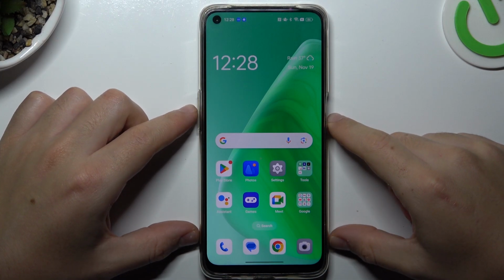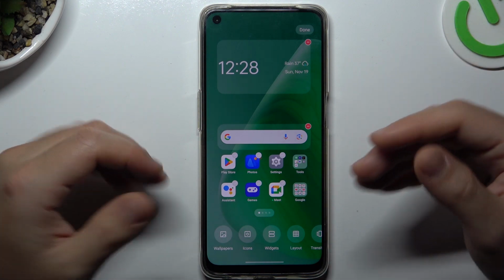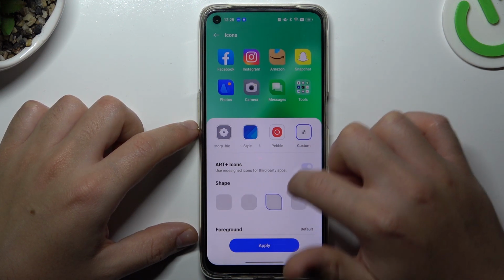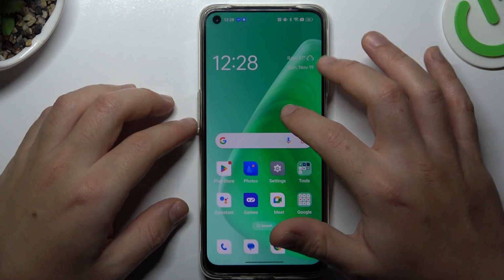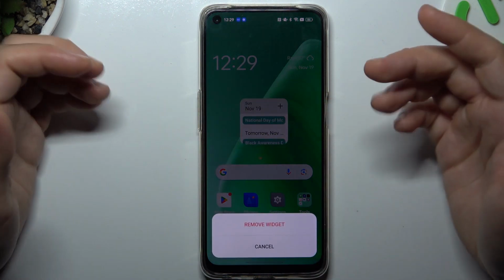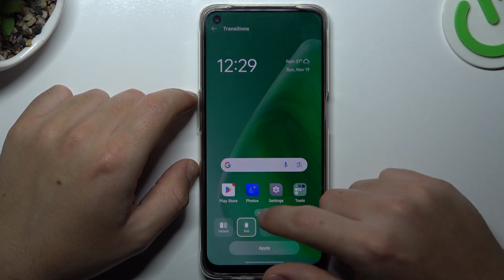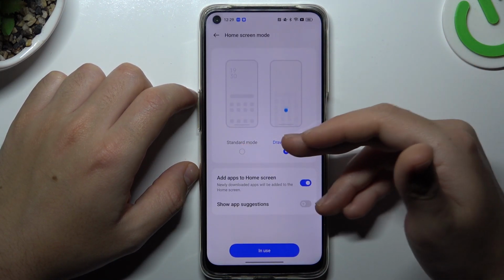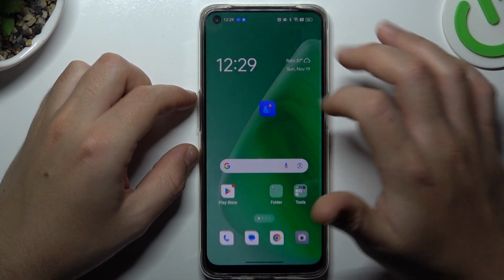How to Rearrange Home Screen on OPPO F19?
Find out more:
This tutorial is a step-by-step guide on how to rearrange and customize the home screen layout on the OPPO F19 smartphone. The home screen serves as a central hub for accessing apps, widgets, and shortcuts, and customizing its layout allows users to personalize their device for a more efficient and tailored experience. Understanding how to rearrange the home screen elements on the OPPO F19 empowers users to organize apps, widgets, and shortcuts according to their preferences. This guide demonstrates various methods and tips for rearranging the home screen, enabling users to create a personalized and easily accessible interface.

Why is it essential to rearrange the home screen layout on smartphones like the OPPO F19?
Can you walk us through the step-by-step process of rearranging the home screen on the OPPO F19?
What elements can users rearrange or customize on the home screen of the OPPO F19?
How does rearranging the home screen layout enhance the user experience on the OPPO F19?
Are there options to create folders or groups for organizing apps on the home screen of the OPPO F19?